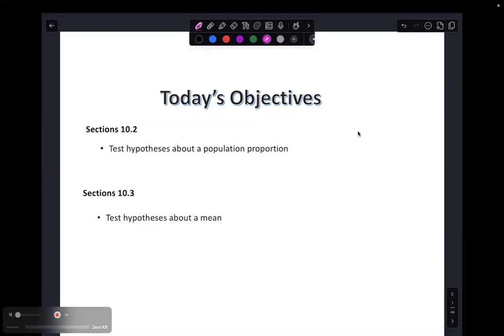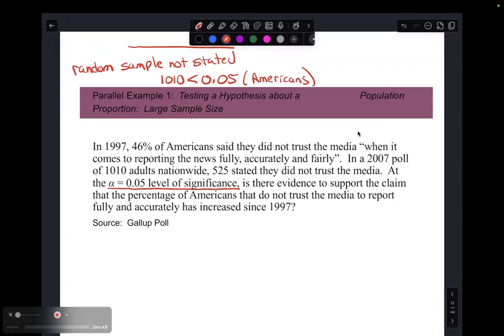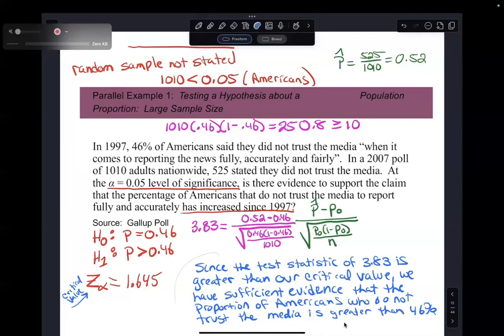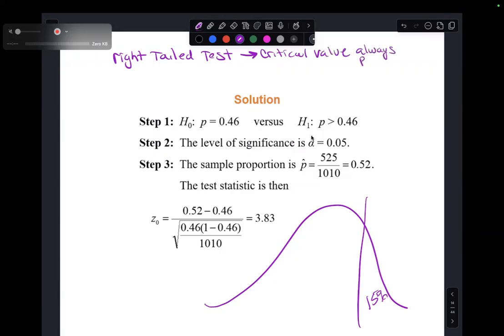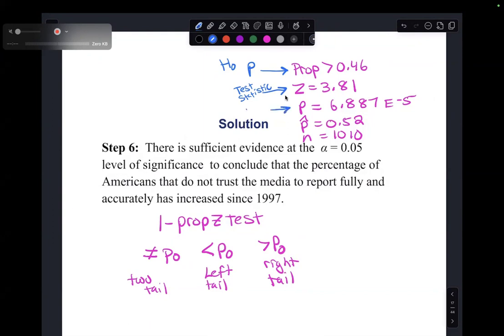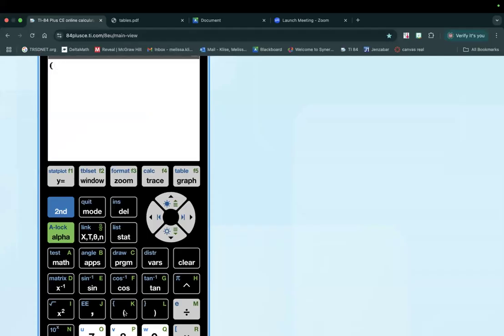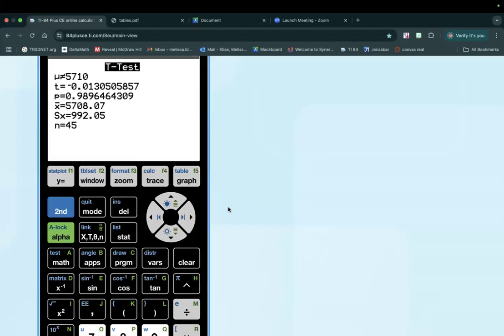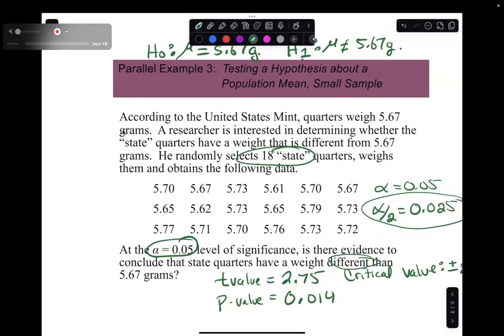03/06/25 STAT243Z Thursday Week 9 Zoom Meeting Sections 10.2 and 10.3